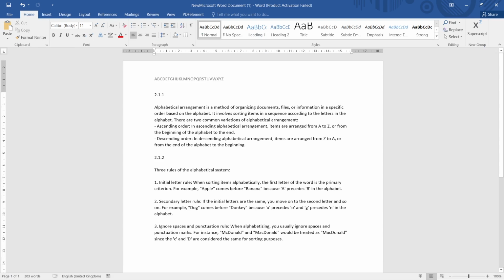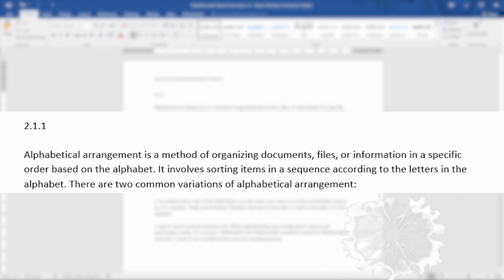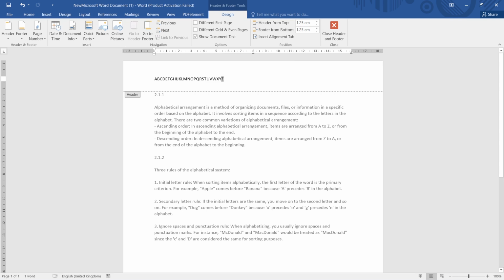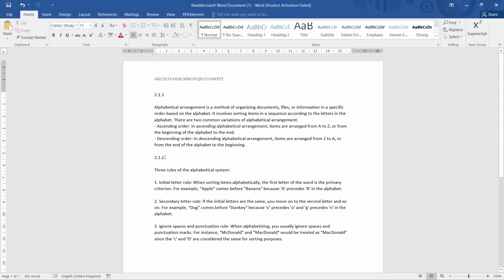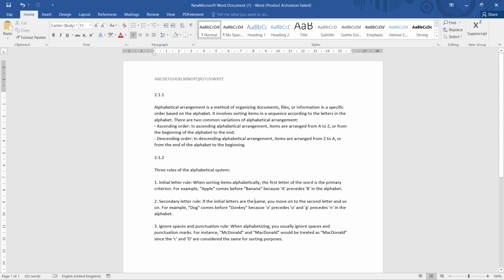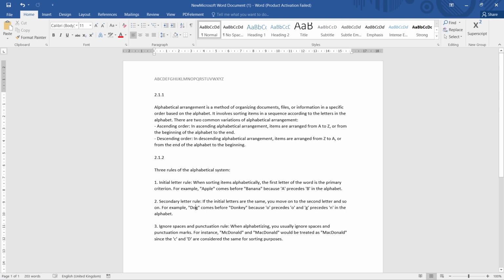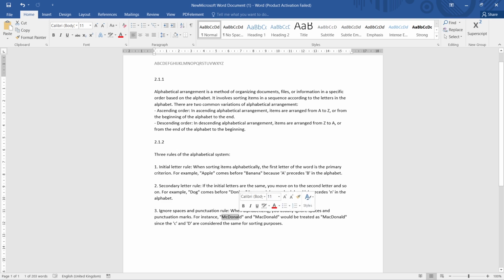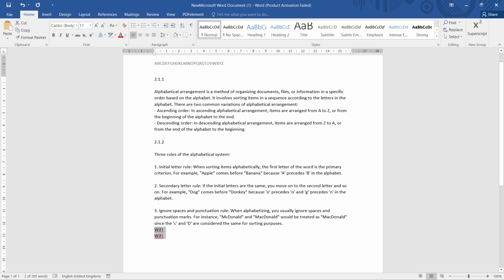OFFICE PRACTICE N4: PREVIOUS QUESTION PAPER EP 1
OFFICE PRACTICE N4

Topic: Answering a Previous Question Paper.

DESCRIPTION

Join Mr Doctor 'Doc' Khoza as he answers a previous question paper for Office Practice N4 students.

HASHTAG #